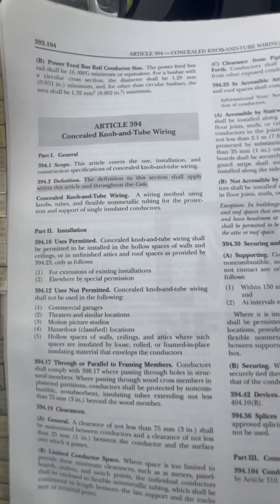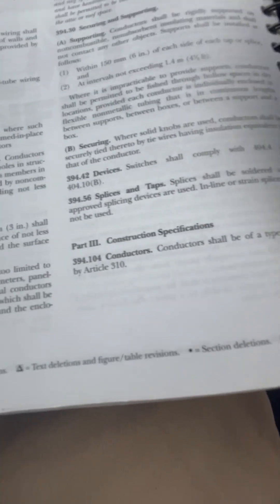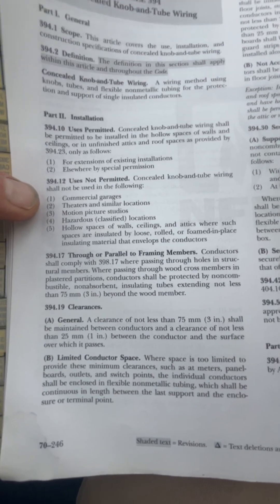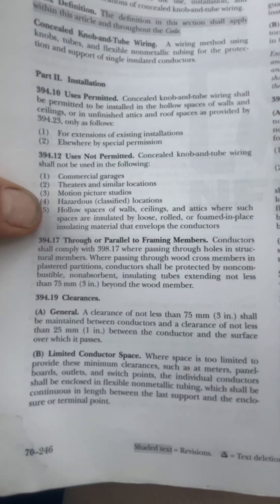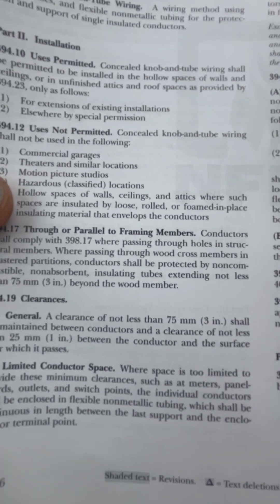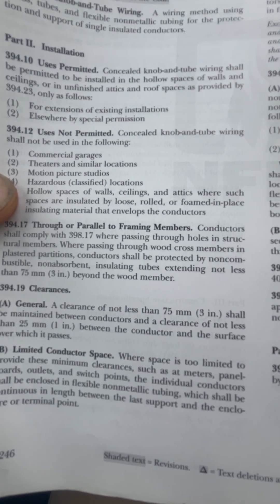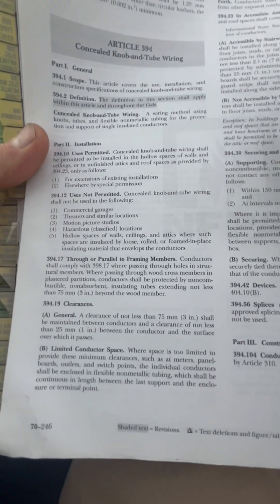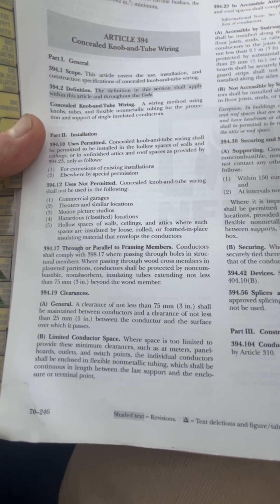What does the National electrical code say about knob and tube wiring?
Even though the national electrical code allows provisions for working on knob into wiring, many electrical contractors will not touch it. Even though it is allowed to remain inside homes, it is the equivalent of driving a Ford model T on today’s highways. Sure it’s legal… But it is far from safe. ￼